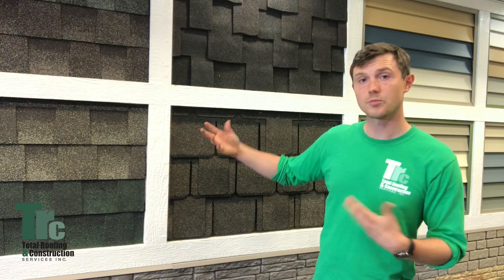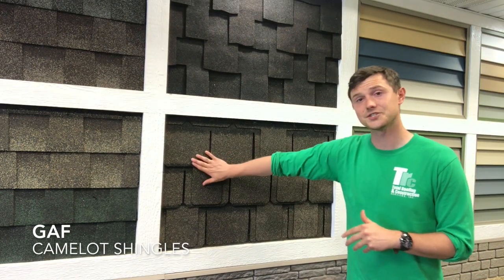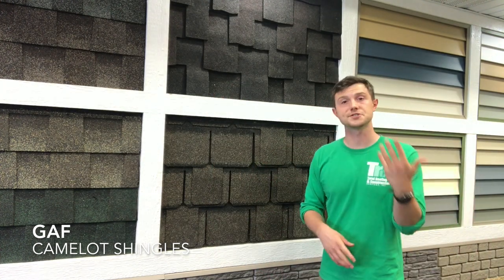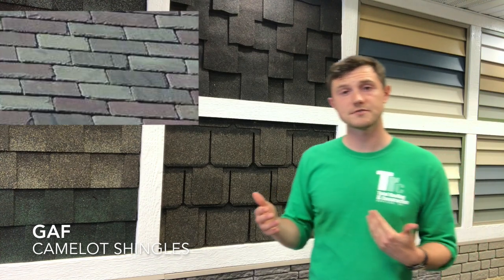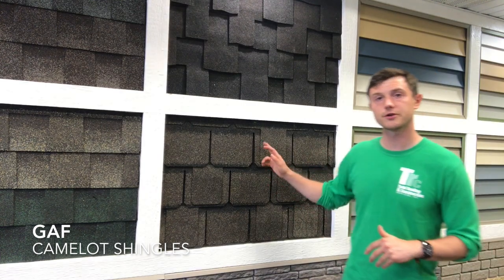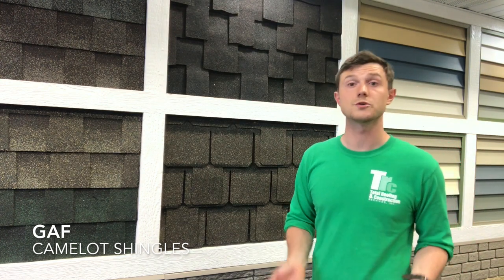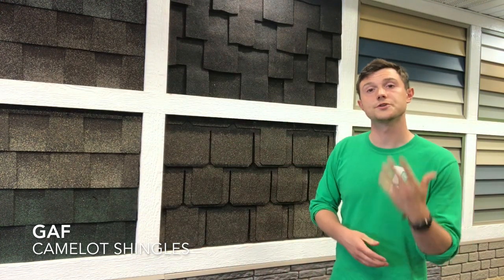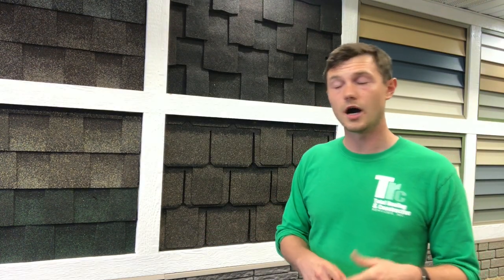GAF Camelot Shingle Showcase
Benefits:
130 Wind Warranty
Algae Stain guard
Lifetime Limited Warranty
Cheaper than shake/slate

As of now, THERE'S Actually 8 COLORS!!!